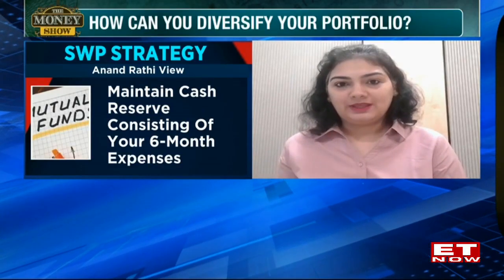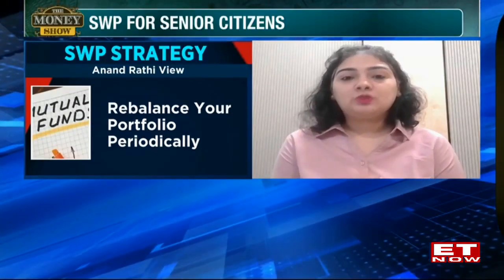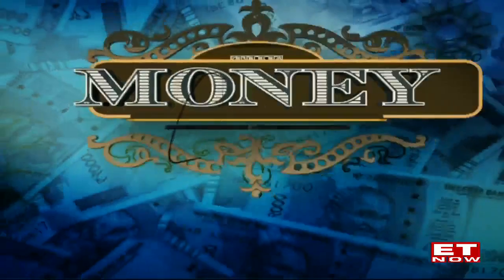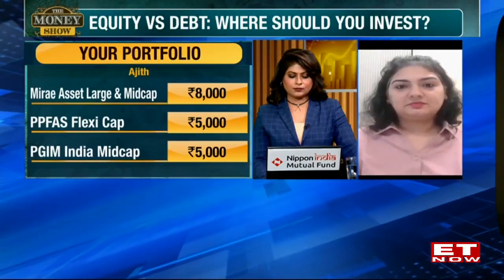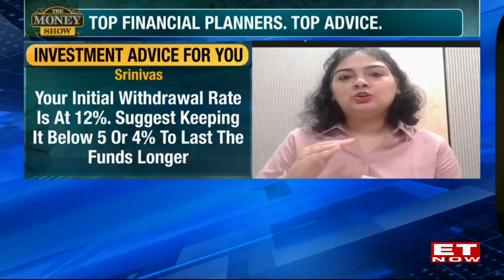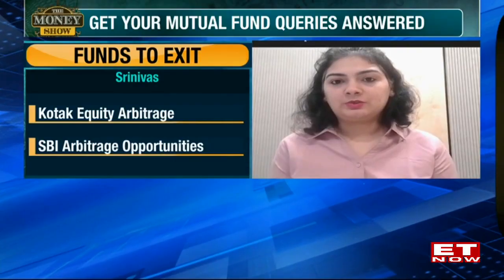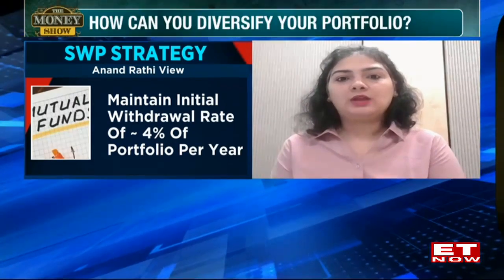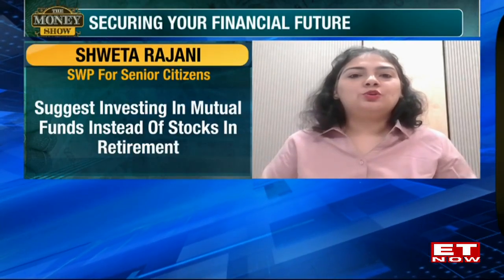Decoding SWP Strategy: How To Diversify Your Portfolio? | Mutual Fund Queries| The Money Show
Today on The Money Show, we talked about SWP investment strategies for senior citizens. How can you secure your retirement future and when should you start investing to build a substantial retirement corpus? We discussed these questions with Shweta Rajani from Anand Rathi Wealth.

In addition, there are many funds available in the market to invest your hard-earned money in. How do you determine which fund is right for your portfolio? What criteria should you consider? Shweta Rajani also provided guidance on navigating through these decisions.